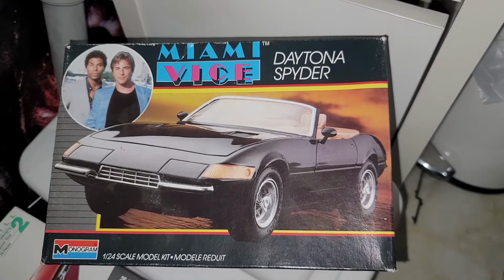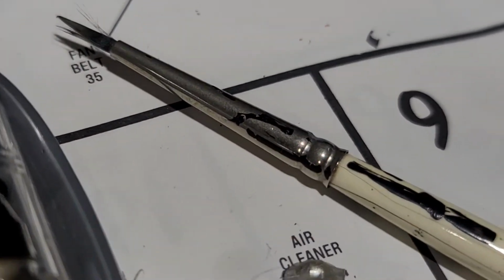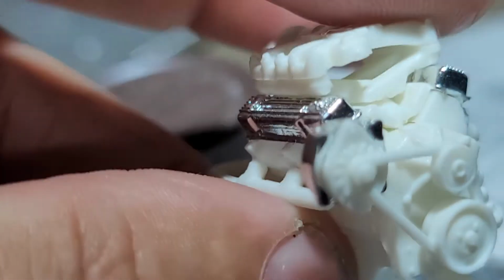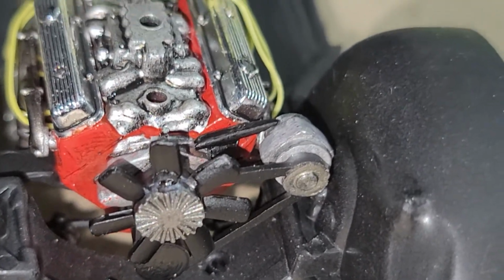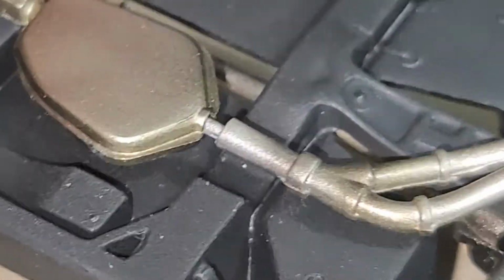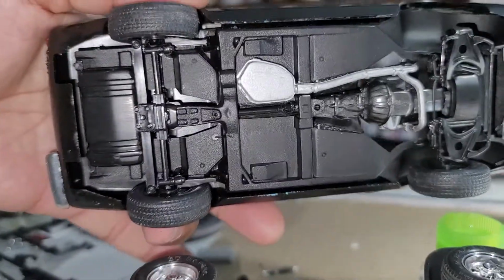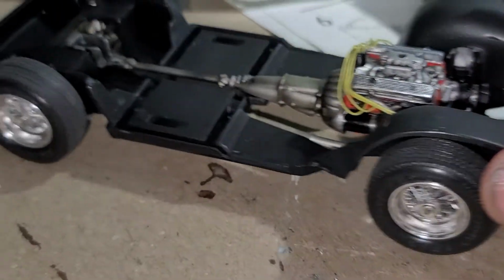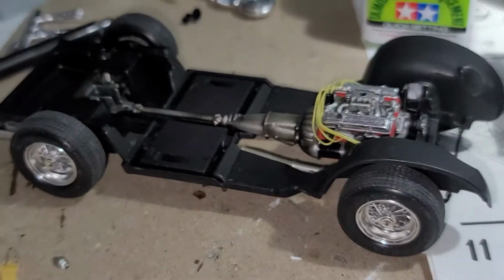Monogram miami vice daytona spyder part 7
Finished drivetrain and chassis